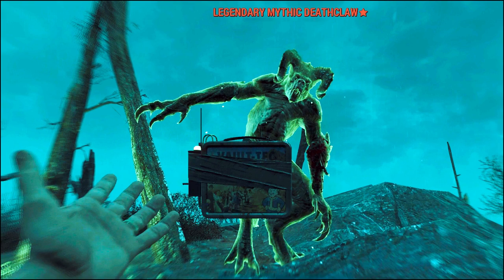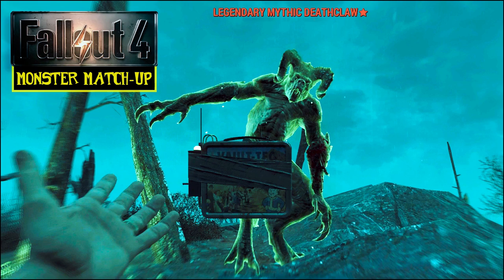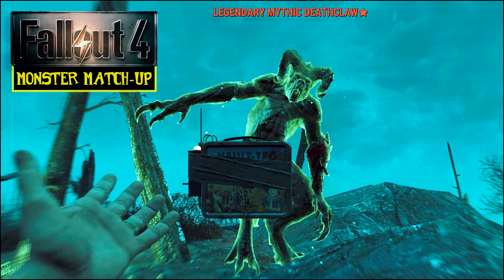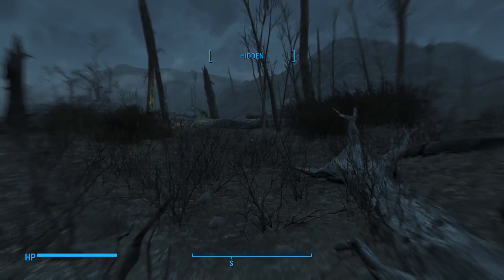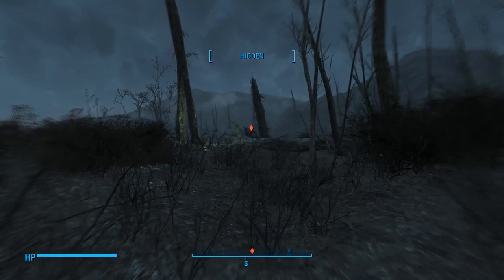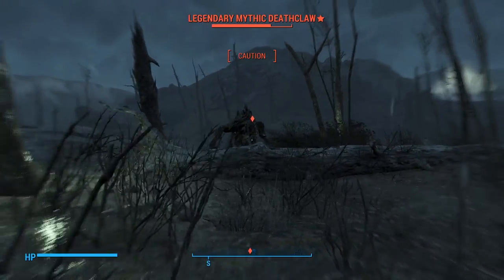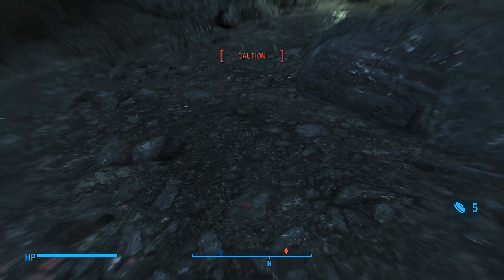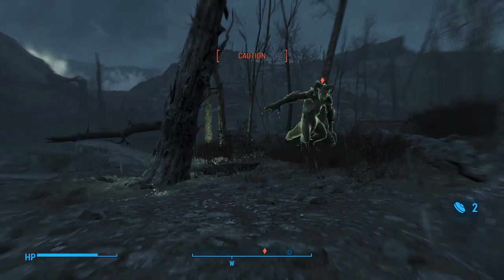FALLOUT 4 Monster Match-🆙 Legendary Mythic Bottlecaps!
Been a while since I've posted a Fallout 4 Monster Match-Up. So let's have some fun with another epic scrimmage, this time against one of the most powerful creatures in the game... a Legendary Mythic Deathclaw! Let's get ready to ruuuummmble...

▼ Rᴇғᴇʀᴇɴᴄᴇᴅ Vɪᴅᴇᴏs

If you enjoyed this video, monster mash that like button and share it around.